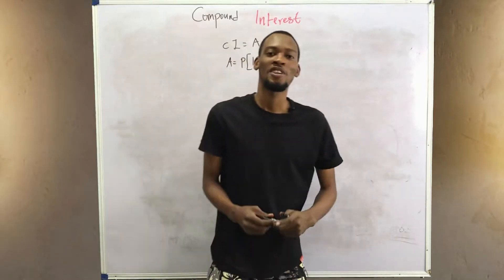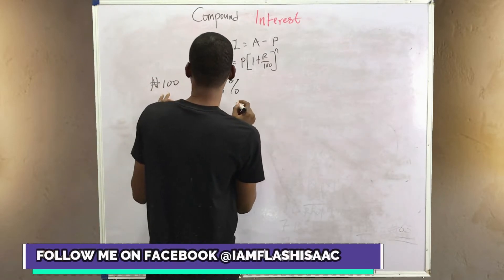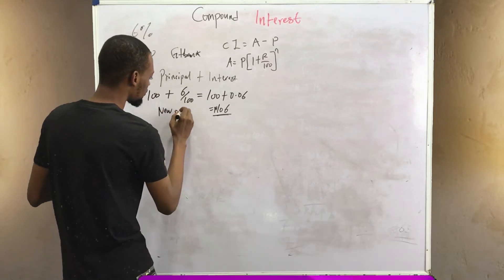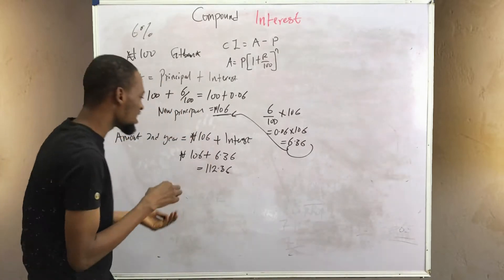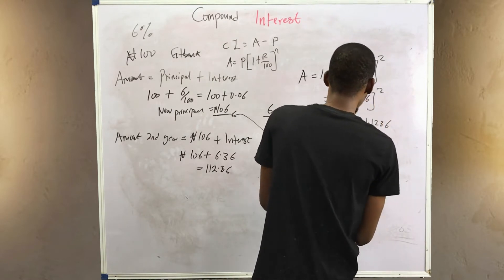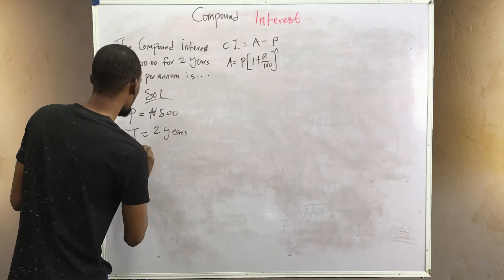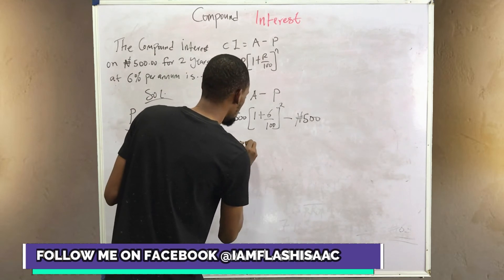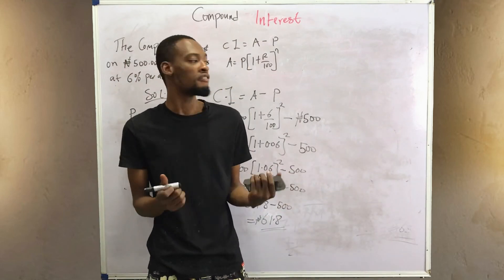Compound Interest in Mathematics (Explained)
Meaning of Compound Interest and how to Solve Questions on Compound Interest for Waec, Neco and Jamb Mathematics.